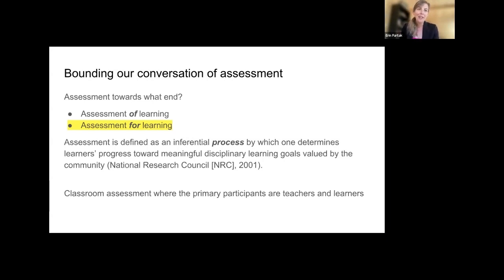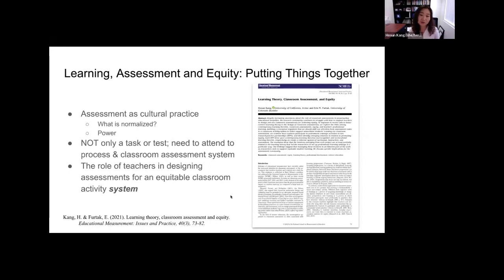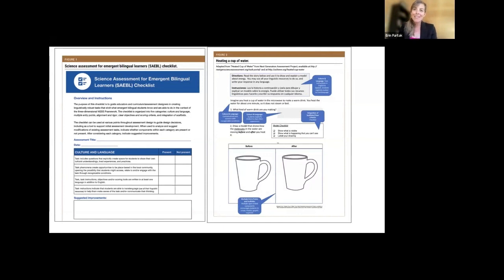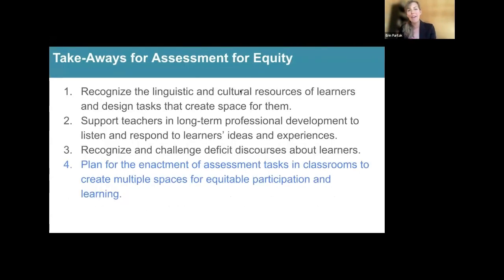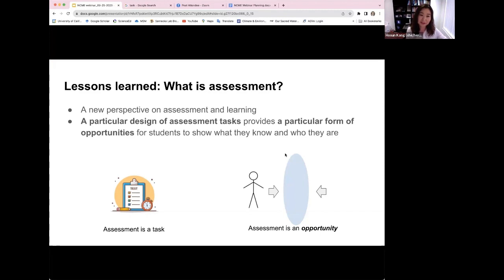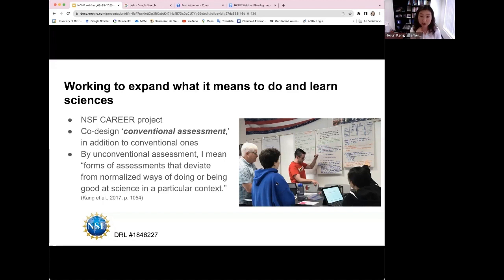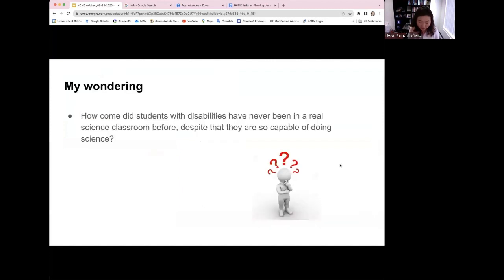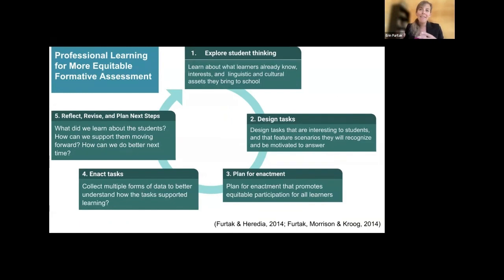NCME Equity & Assessment for Learning - Part 1